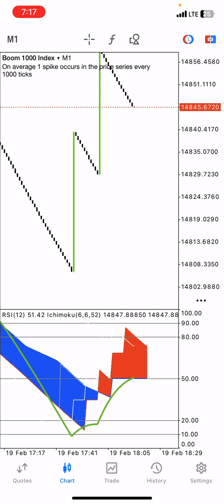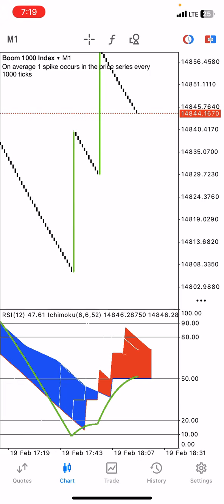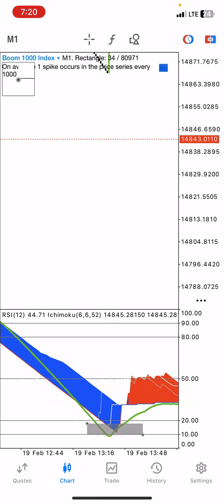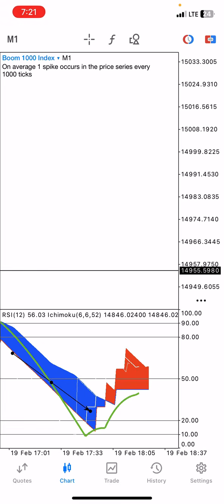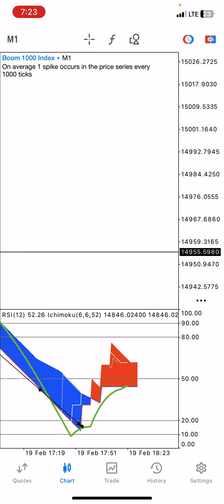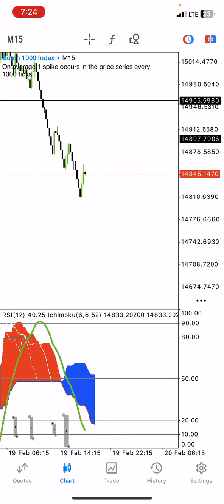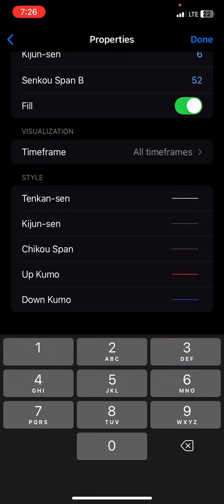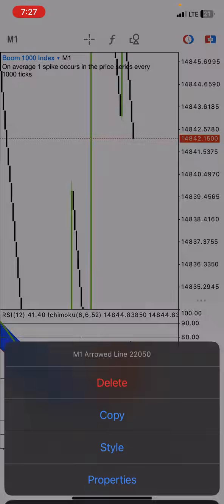Best Spike Indicator Strategy | Boom And Crash Spike Strategy For Small Account. Beginners And Pros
Past performance is not indicative of future results. You are solely responsible for your trading decisions and any profits or losses that result. Always do your own research, practice proper risk management, and seek advice from a licensed financial advisor if needed.

In this video, I break down the exact reasons behind the two winning forex signals I shared with my VIP group this morning. Whether you’re a beginner still learning price action or an advanced trader refining your entries, this video will help you see how I analyze the market, plan my trades, and execute with confidence.

You’ll learn:
✅ What confirmations to look for before entering a trade
✅ How patience and timing make all the difference
✅ The mindset that separates consistent traders from emotional ones

This is a complete guide for beginners and advanced traders, so take notes, stay disciplined, and keep growing.